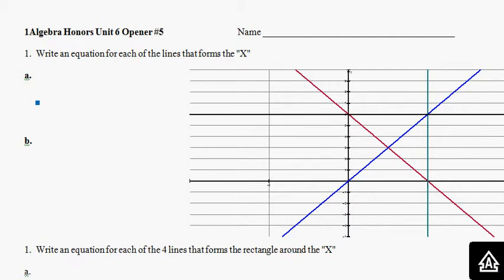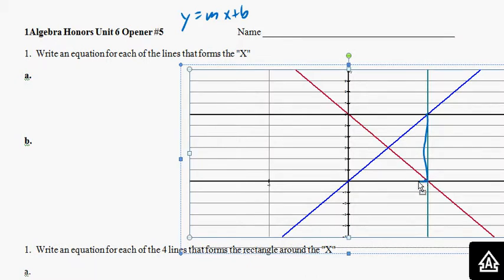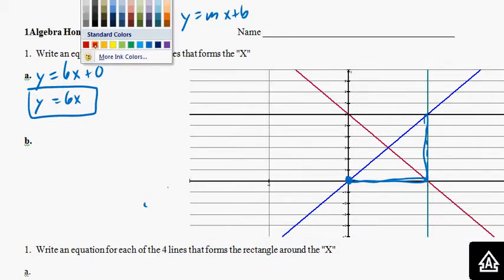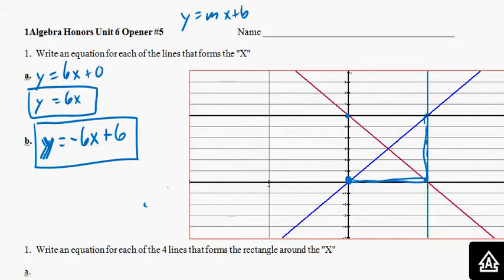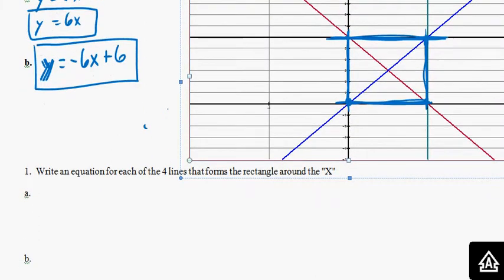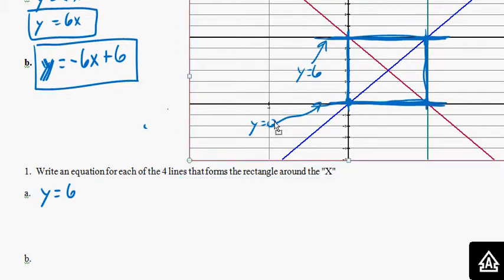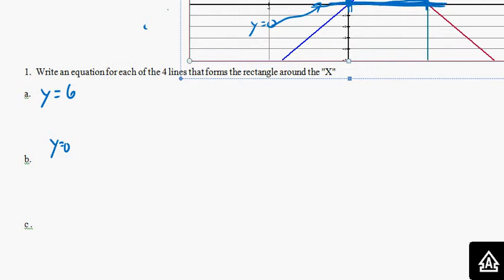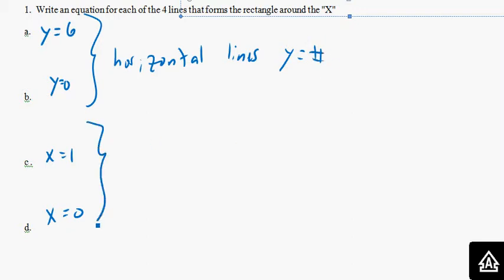UNIT6OPENER5 take 1